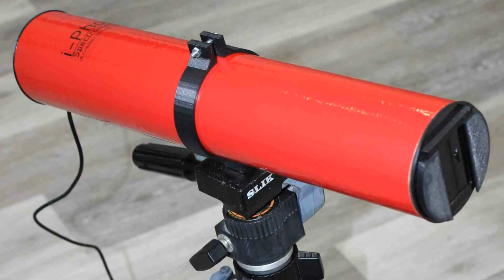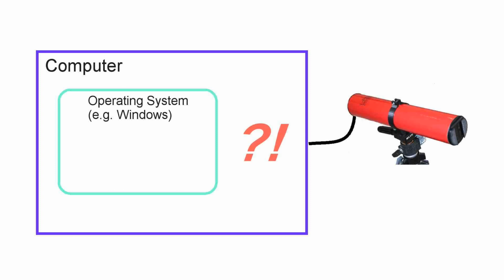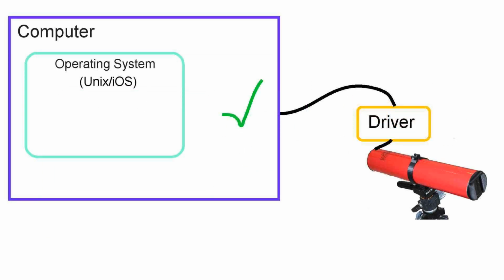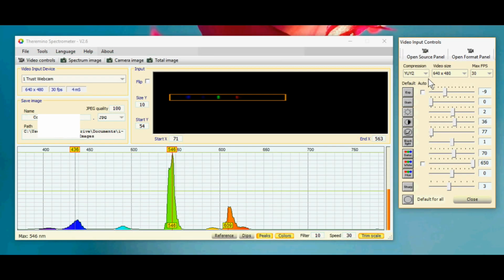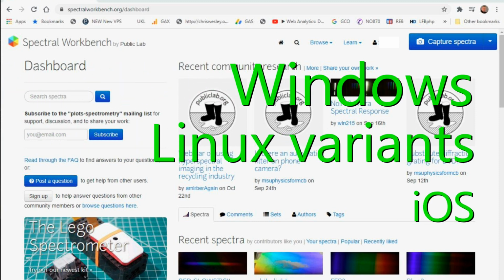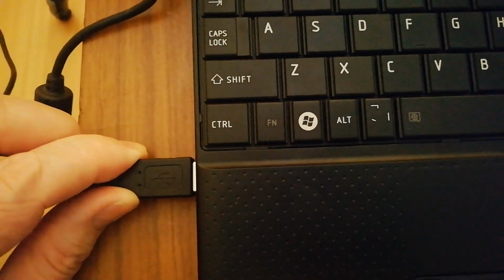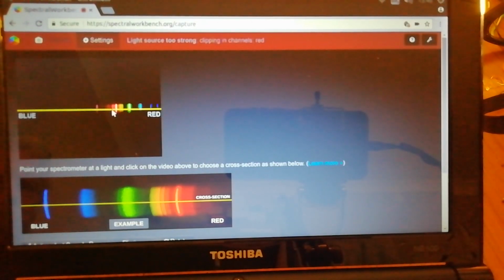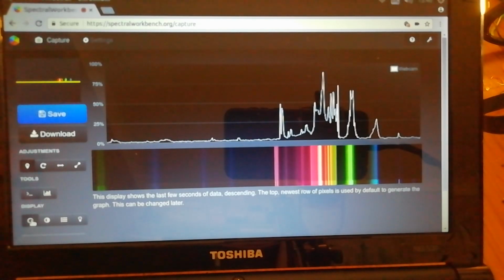i PhosHD spectrometer working on Windows, Linux & iOS!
UPDATE 2025: I'm still building and selling these. I stopped adding great feedback to the sales page because there's so much already - every one of which is entirely genuine.

The i-Phos HD is a light / near UV / IR specttrophotometer (or just spectrometer).

This model is made with a high quality full HD camera board which is "driverless". That means it does not need a driver installed on the host computer, and THAT means it will run on many platforms.   The Theremino software only runs on Windows, but other spectrometer software is available.

This video demonstrates the i-PhosHD running on a Linux variant (Ubuntu 12.1) with the SpectralWorkbench software. This software runs in the browser, making things even more portable.
The authors guarantee it to run on Linux and Windows variants and it also works on iOS, though real-time capture is not currently working in iOS.

To learn more about spectral workbench, go There are some excellent tutorials there, but it's also a community for spectrometer folks, who share ideas and information and collaborate on projects.

EVEN a TINY MONTHLY DONATION WILL MAKE NO REAL DIFFERENCE TO YOU, BUT IF A FEW PERCENT OF MY SUBSCRIBERS DO WHAT TOU DO, IT WILL REALLY HELP ME TO MAKE MORE VIDEOS LIKE THIS ONE.